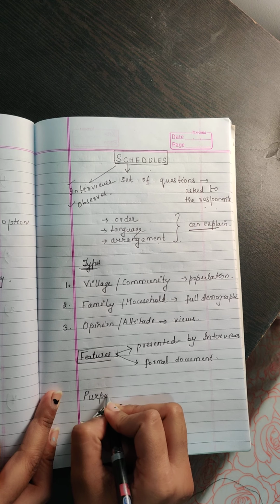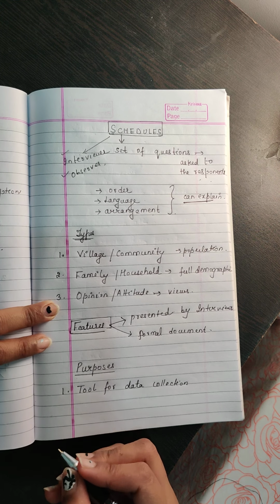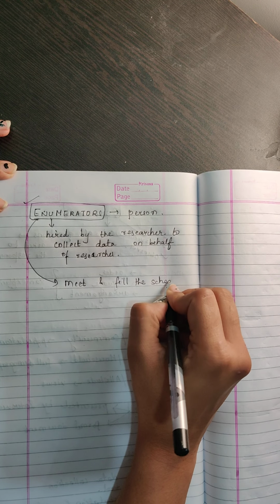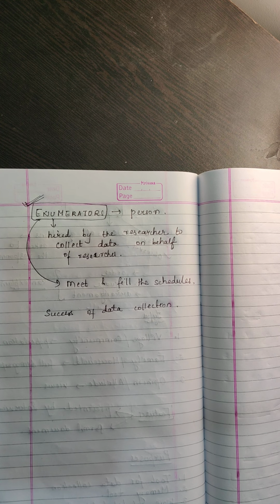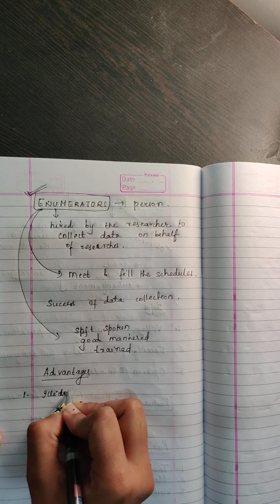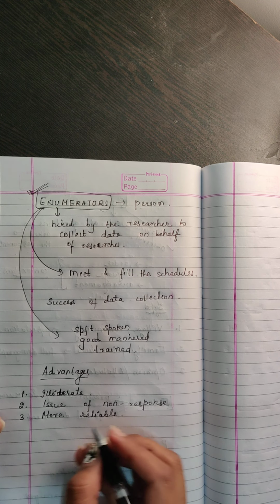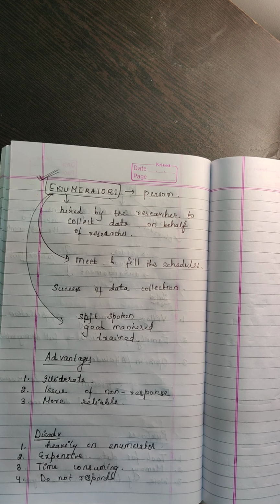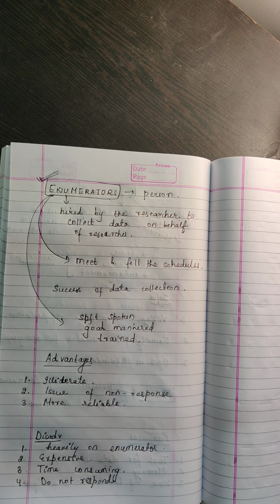Research Methodology | Schedule method of data collection | Lecture 5